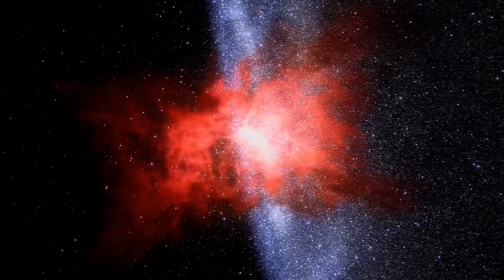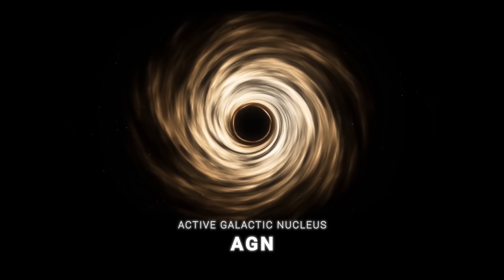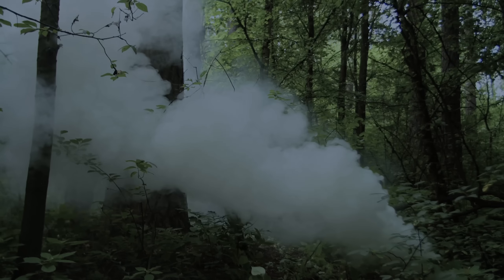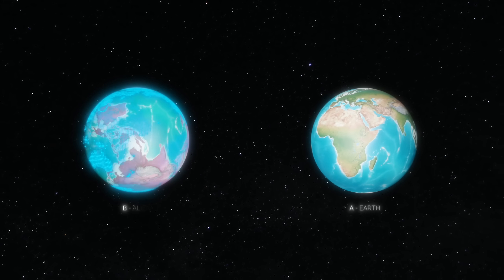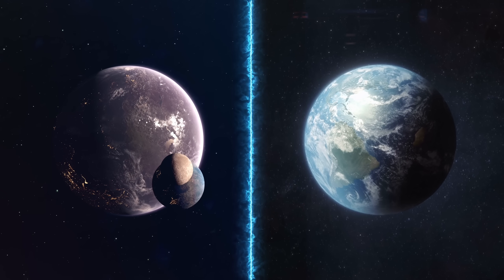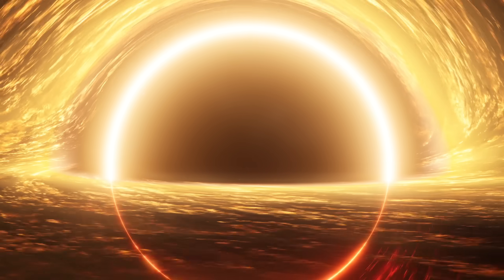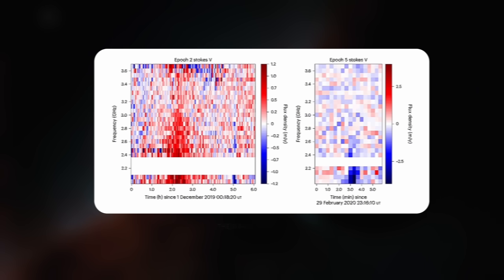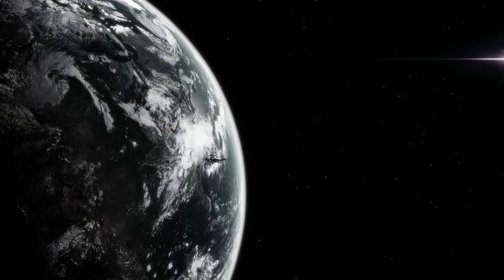Why Scientists Think We Might Live Inside a Black Hole | Space Documentary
Have you ever wondered if our universe is more mysterious than we could ever imagine? Some scientists believe that we might be living inside a black hole! This mind-bending idea challenges everything we know about space, time, and the very fabric of reality. Join us as we dive deep into the groundbreaking theories and explore the evidence suggesting that our universe could be the interior of a massive black hole. Learn about the fascinating connection between black holes and the Big Bang, the nature of singularities, and the surprising ways in which physics supports this extraordinary concept. Could the secret to understanding our universe lie within these cosmic giants? Watch now to find out!